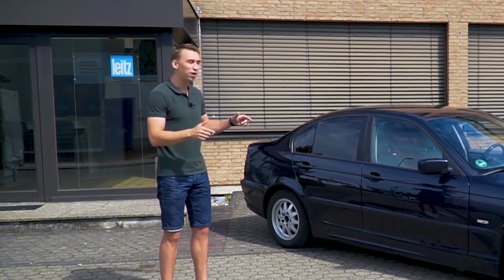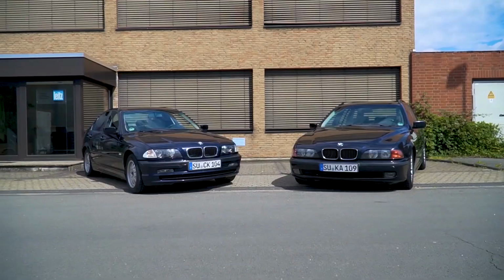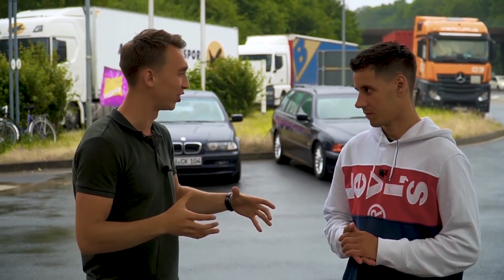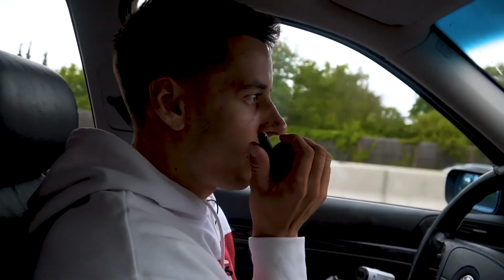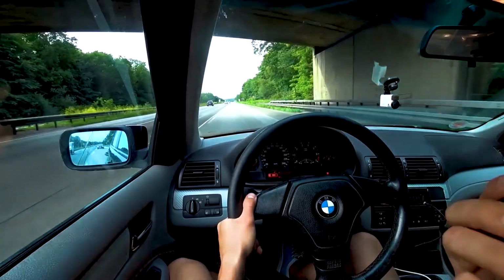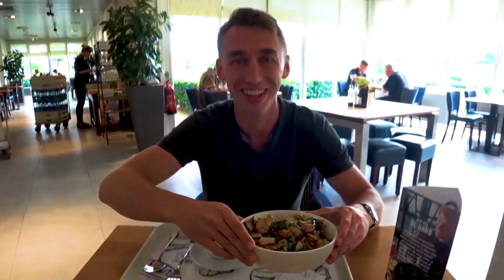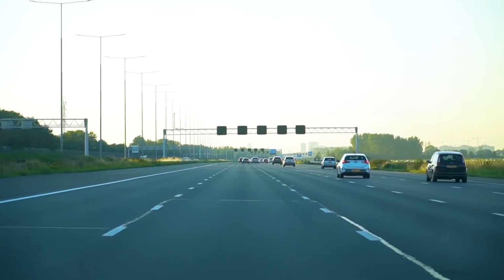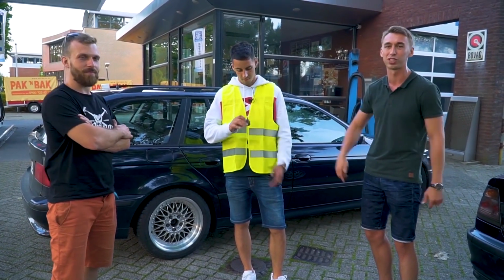How Many Times will 2 cheap BMW’s Fail in 3 Hours?!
My name is Ilya Strekal. I make videos about unusual and handmade cars, military transport, airplanes, DIY Bus Tiny House - Motorhome and boats.
My team and I build big, weird, fast and unusual vehicles and show the behind the scenes of the whole process.